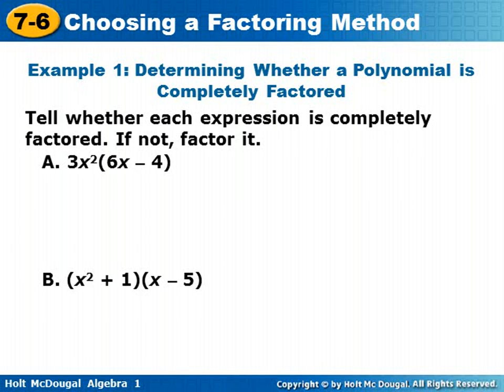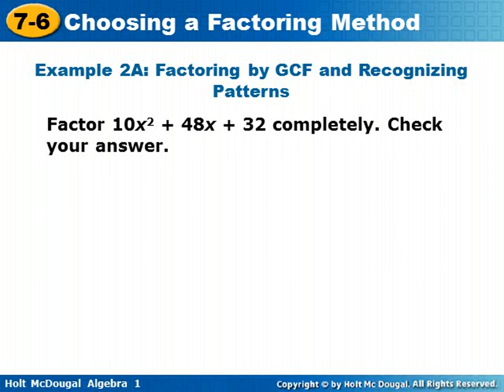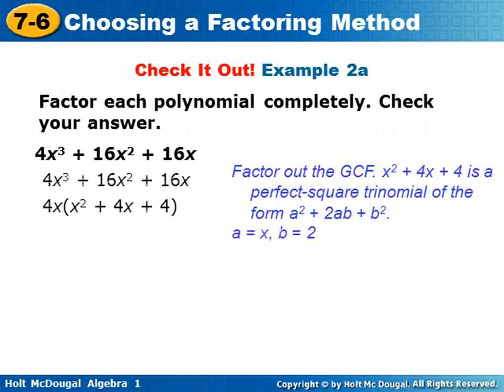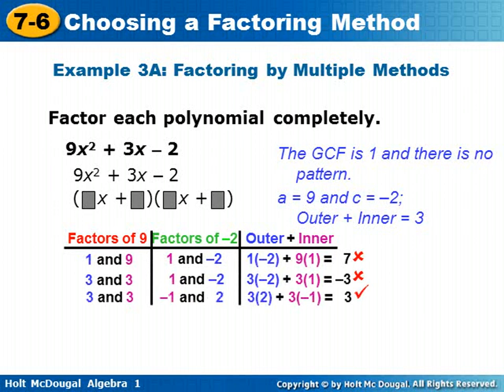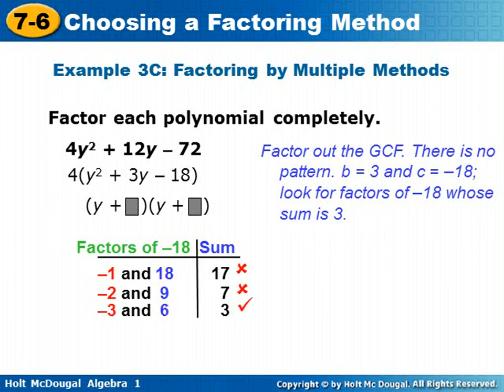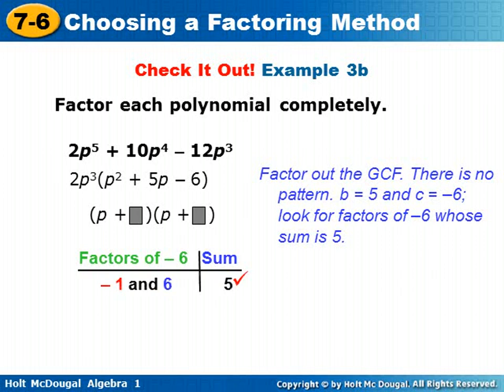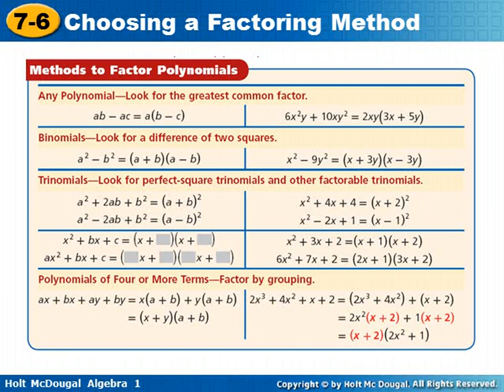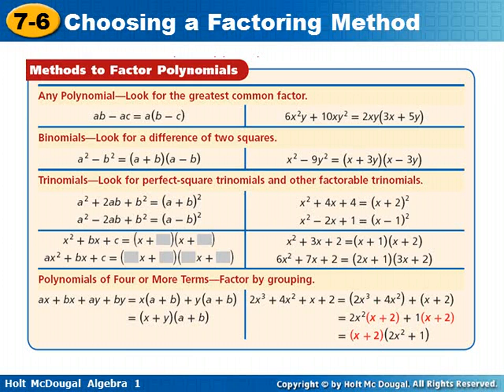Lesson 7-6 Video